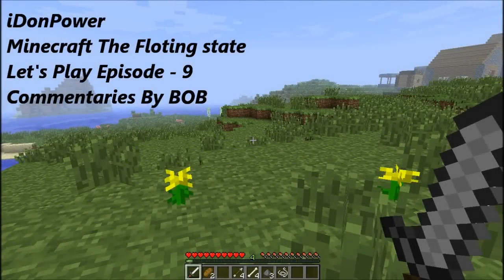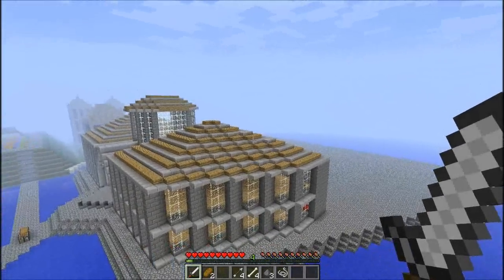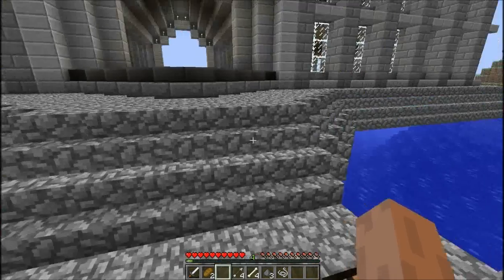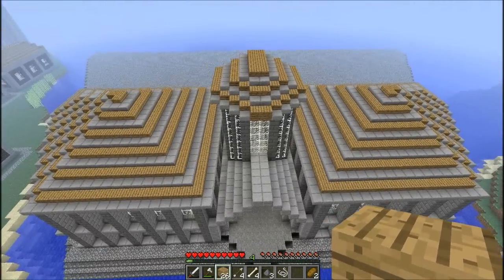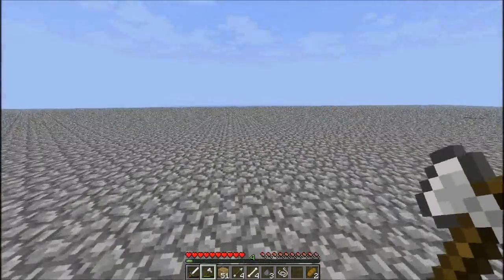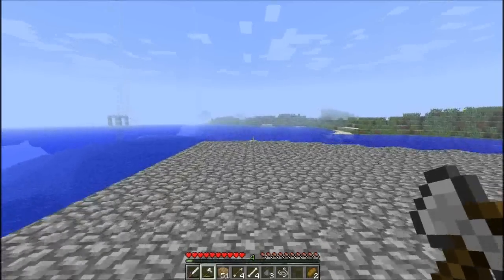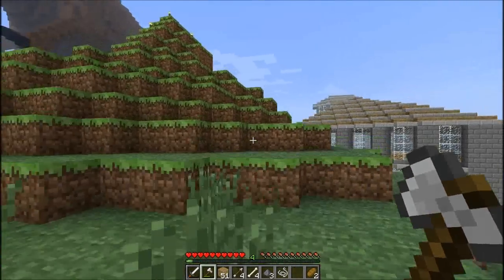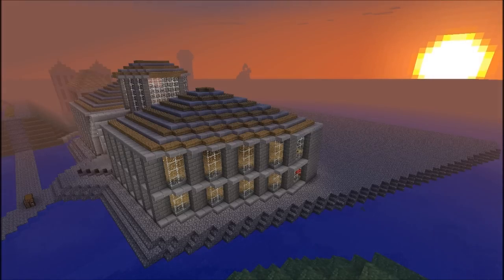Minecraft The Floating state Let's Play Episode - 9